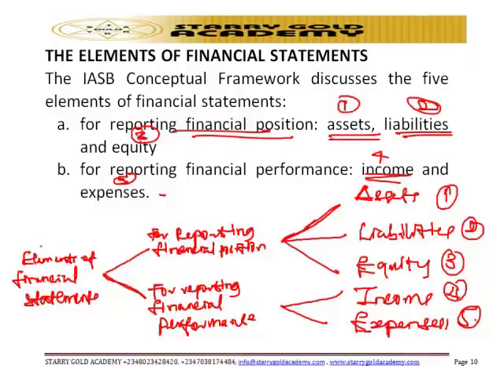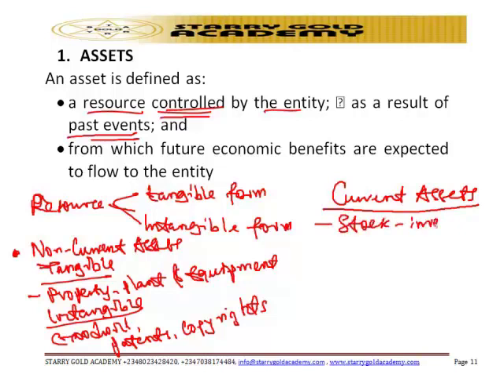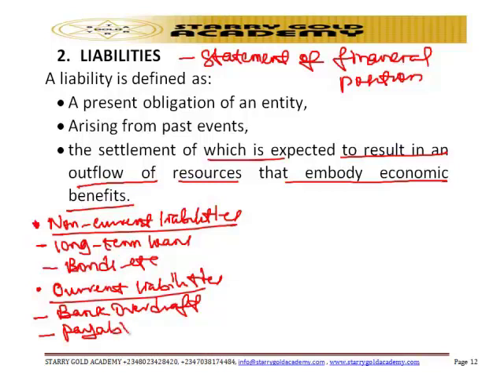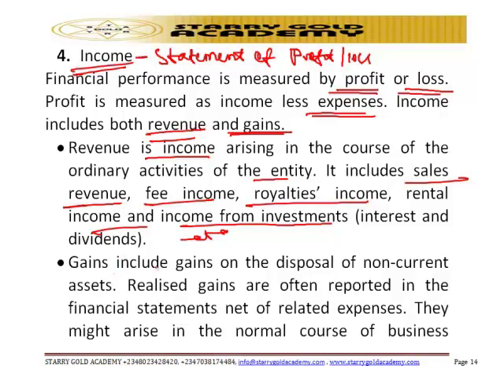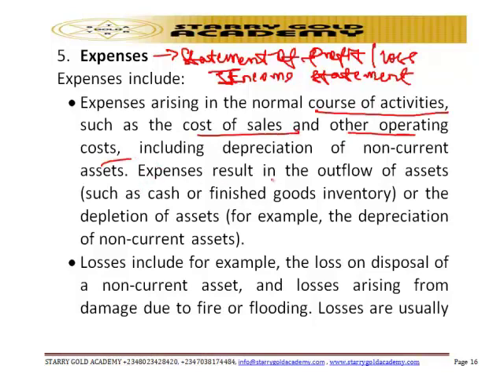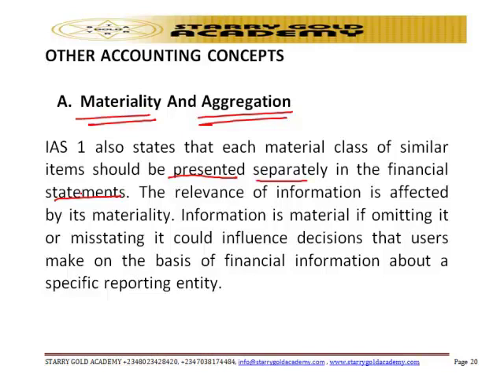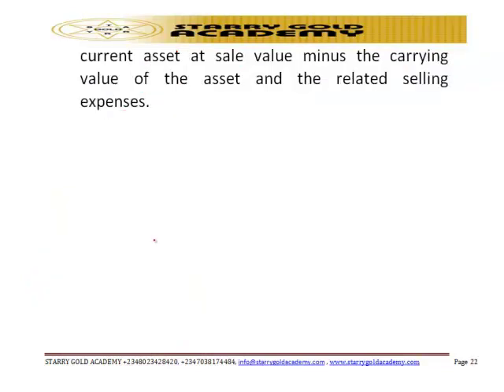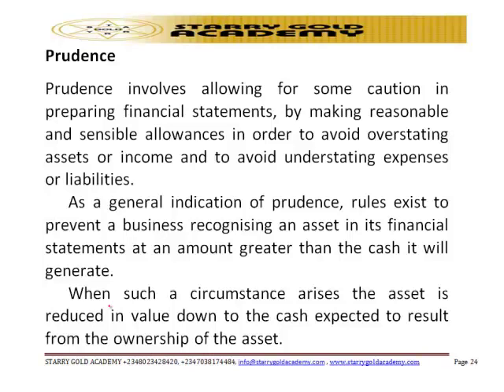CITN VIDEO LECTURES on The Elements of Financial Statements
CITN VIDEO LECTURES on The Elements of Financial Statements. To get the full video lectures, Call Starry Gold Academy on; 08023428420 OR 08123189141